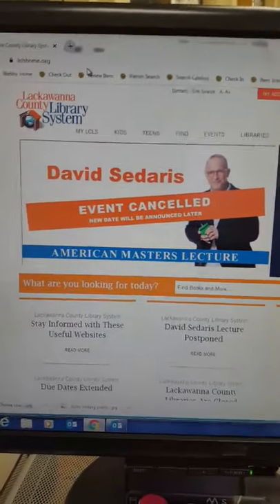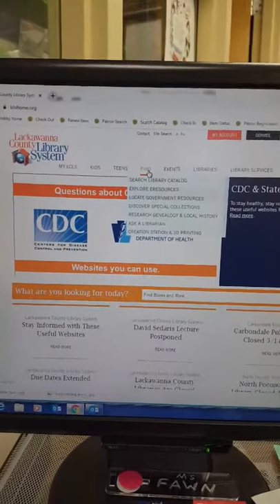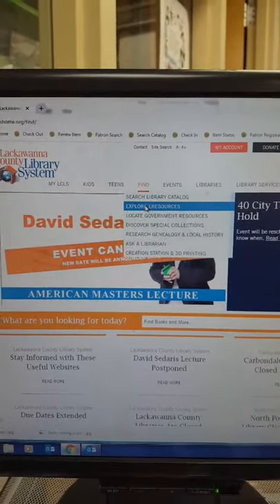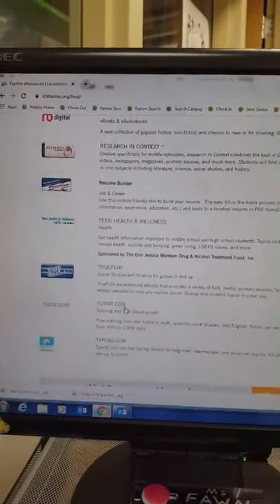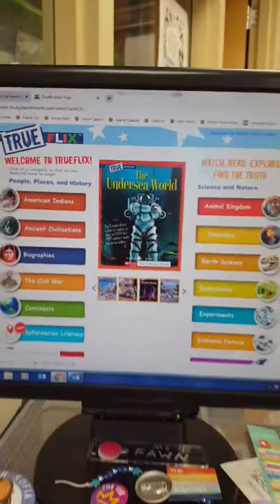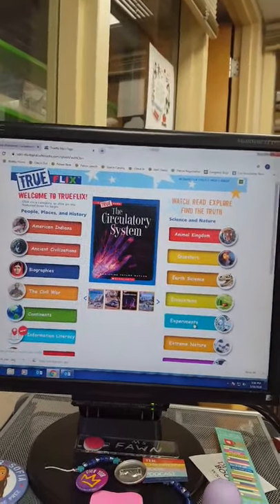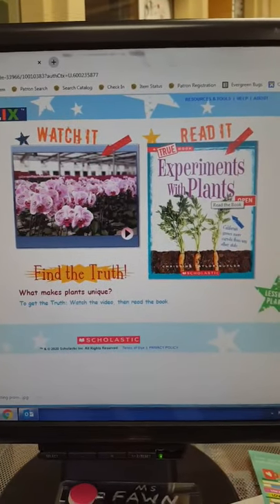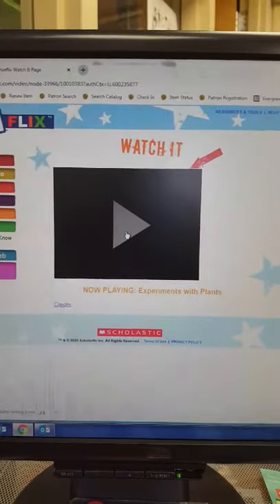TrueFLIX Tutorial with Miss Fawn at Valley Community Library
Kids can explore educational topics that are an interest to them with Lackawanna County Library System's FREE e-resource TrueFLIX.